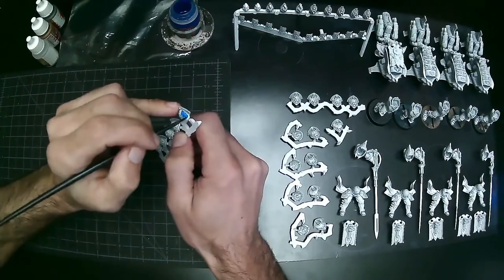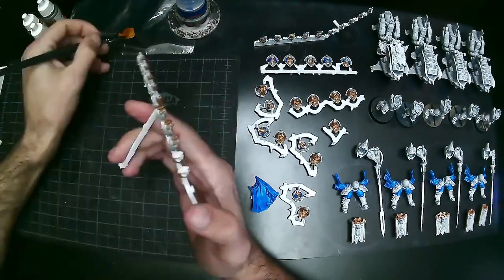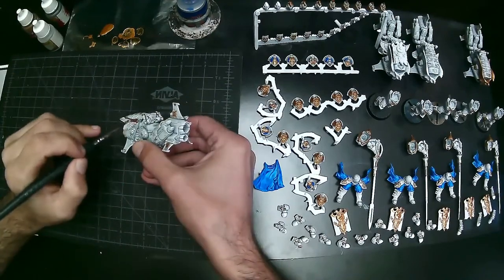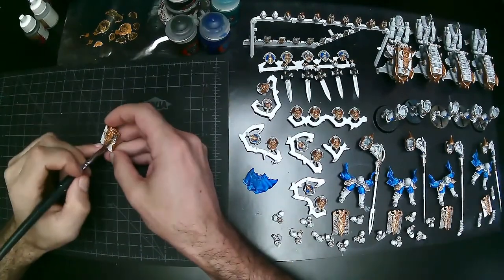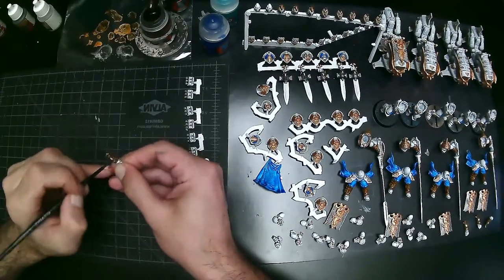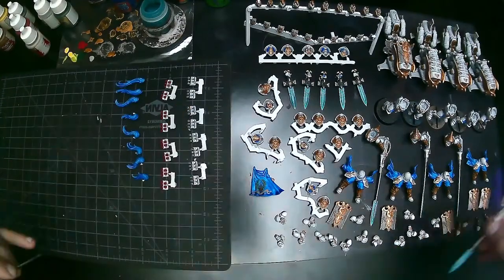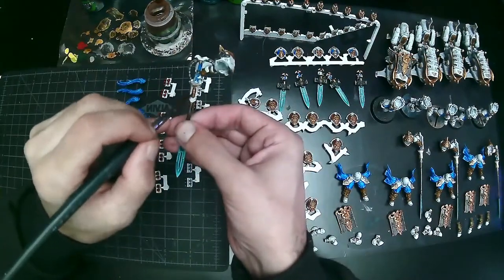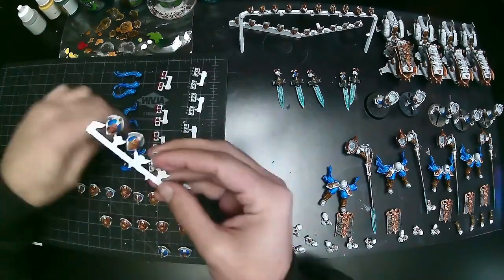WHMS 24HR ARMY CHALLENGE Adeptus Custodes SOLAR WATCH new Army Commission team Warhammer 40k kill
WHMS War Hammer Man Studios Adeptus Custodes 24HR painting Challenge  SOLAR WATCH Starter Army

Welcome back, today we are showing off the process of painting a SOLAR WATCH Commission using games workshops contrast paints, and metallics mostly.  The white armour creates an awesome look.  We have chosen blue for the accent color of these custodes, but any other color can easily be substituted to match your own army.  the most important part of this process, is to find the balance between speed and quality.  Make sure that you dont waste extra time making sure things are perfect, that will get covered up in the next step anyways!  this will help you to work fast, and efficiently!  if you missed the previous videos, make sure you go back and take a look :  How to magnetize the arms and flight stands, as well as how to make the bases.

Paints used:
white Primer Spray
white Base
Apothecary white contrast
Retributor Armour details
Leadbelcher accents (eagles, pipes)
Talassar blue accents (cloth, shoulder pads)
black templar contrast (weapons/armour bits)
guilliman flesh accents (leather gloves, boots)
reikland fleshade (retributor armour)
nuln oil wash (leadbelcher)
tesseract green  ( highlight with white)

Ruined temple style bases

Magnets
Adeptus Custodes Vertus Praetors
Large Magnets Used on bases & Bikes
Rare Earth Neodymium Disc Magnets      6 x 1.5mm (1/4 x 1/16 inch)

Medium Magnets Used on The Arms & Torsos
Rare Earth Neodymium Disc Magnets      3 x 2 mm (1/8 x 3/32 inch)